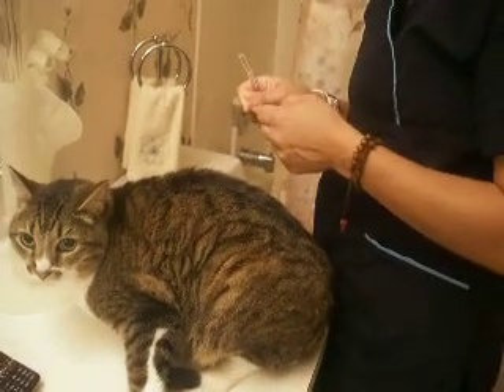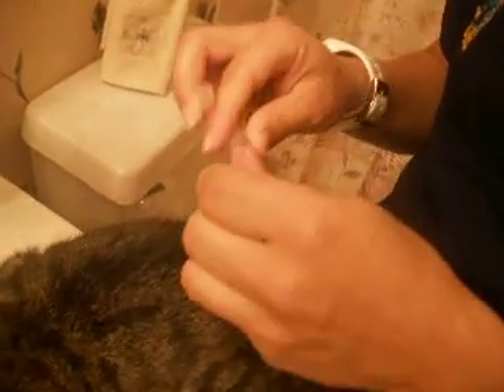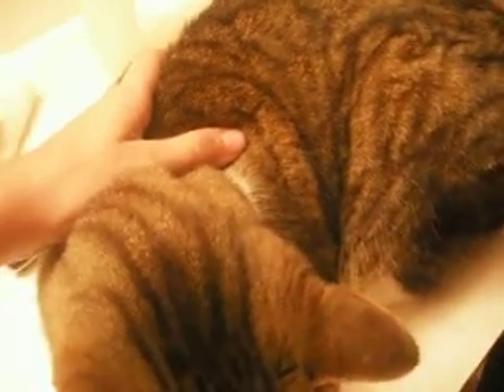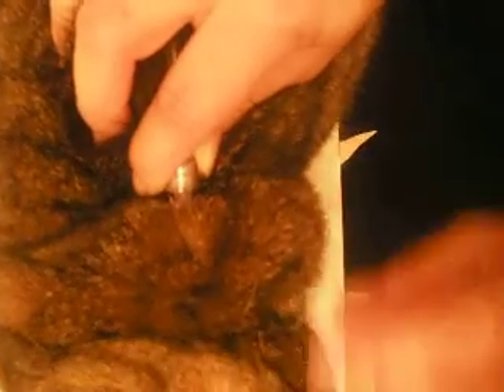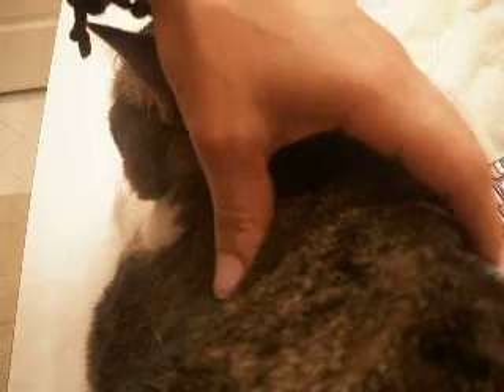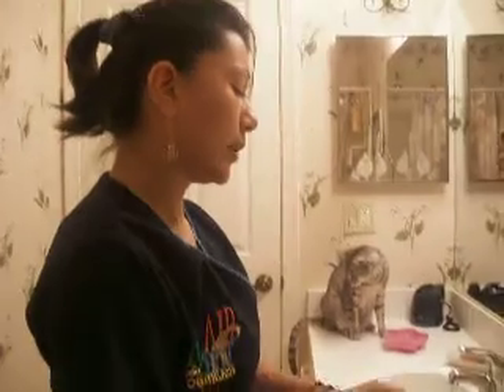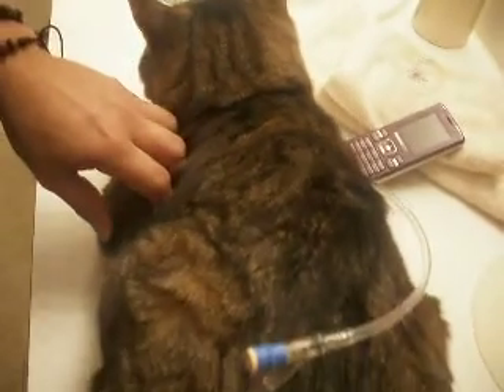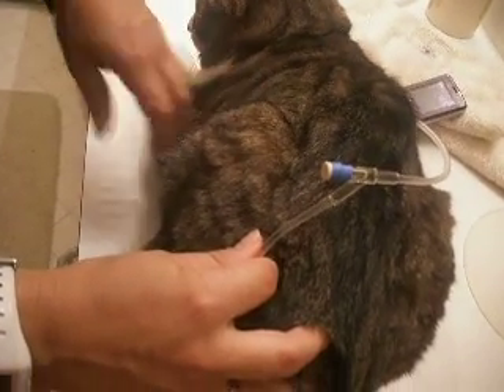How to give SQ Fluids to a Cat or Dog 1 Part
If you have to give fluids sub cutaneously to your Cat or Dog, we can show you in this short video the technique or we can go and help you with it if you live in Tallahassee, FL :).
If you like to request a video in spanish of the same subject or any other related class for the care of your companion leave us a comment about it.
For updates and other interesting informative and helpful topics follow our accounts on Instagram: